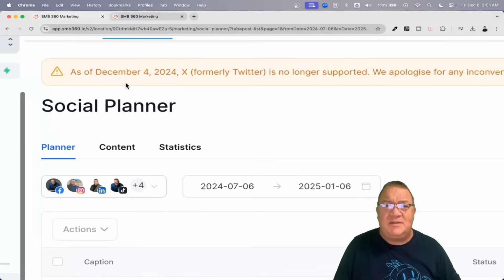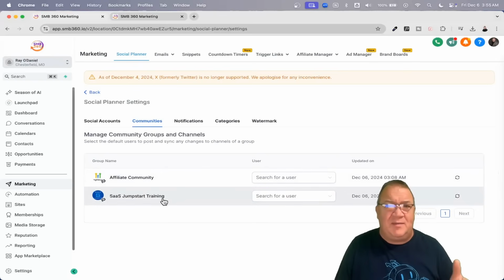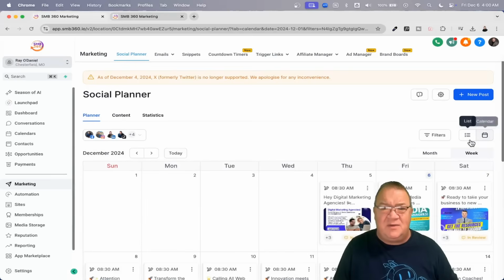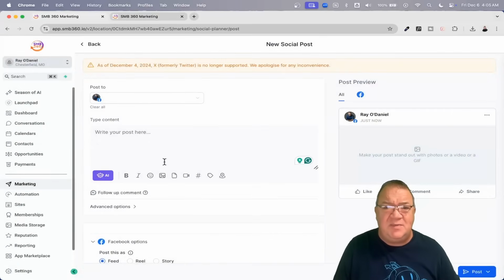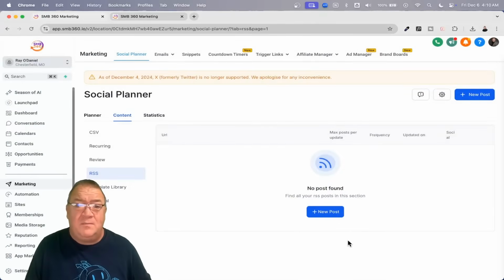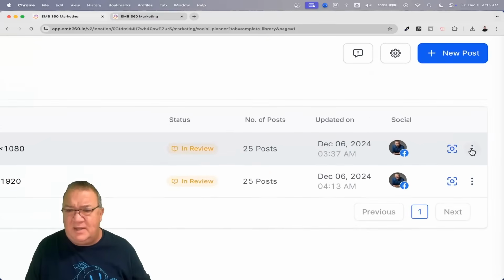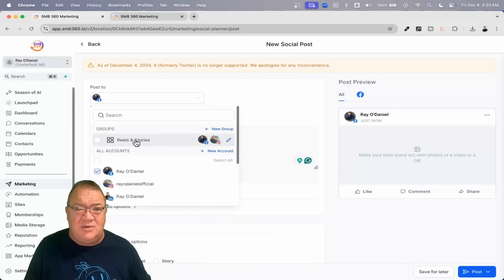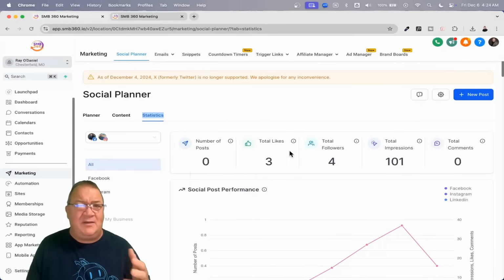Maximize Your Social Media Strategy With GoHighlevel Social Planner!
1.) Check your Spam/Junk folder to see if it's there.
2.) If it isn't there, then follow these steps

Transform your social media game with GoHighlevel’s Social Planner! Learn how to schedule posts, automate content, and track performance across platforms—all in one place. This video shows you how to save time, stay consistent, and grow your online presence effortlessly. Watch now to see how GoHighlevel’s Social Planner can help you maximize engagement and streamline your social media strategy!

1.) Check your Spam/Junk folder to see if it's there.
2.) If it isn't there, then follow these steps

0:00 Introduction
1:35 Setting up the Social Planner
4:05 Communities
5:30 Categories
6:22 Watermark
10:00 Content
11:32 Recurring
12:50 Reviews
14:22 RSS
16:06 Template Library